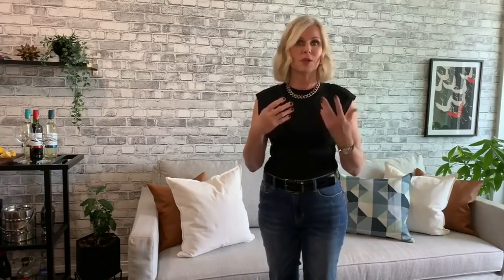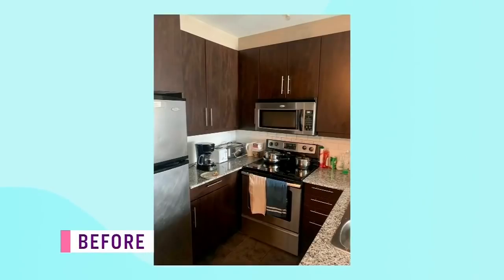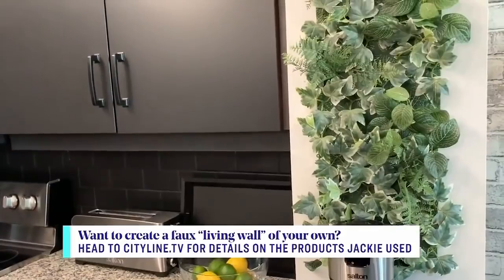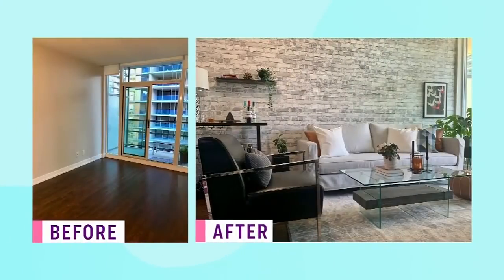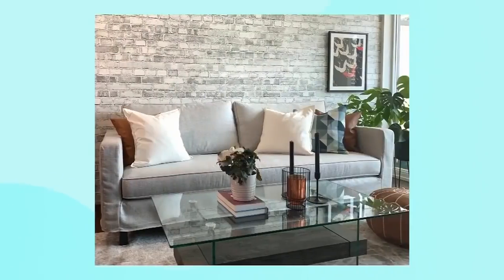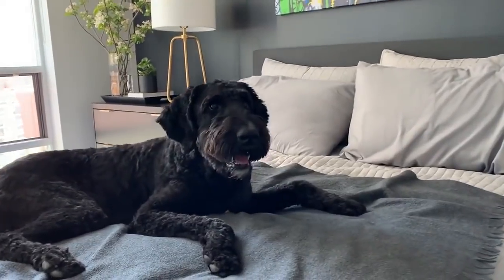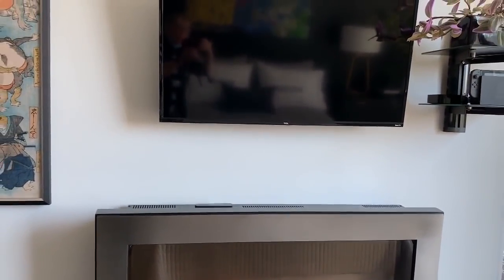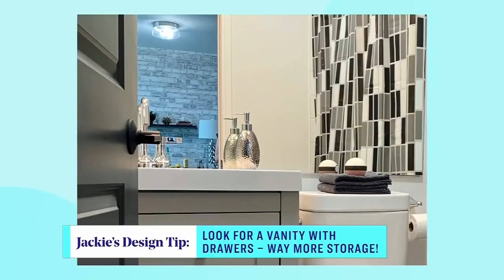9 renter-friendly hacks to make your space look custom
How to make temporary design impactful. Designer Jackie Glass got stylish hacks that are rental-approved. "In small spaces like this kitchens are tiny so what can we do to elevate it?"